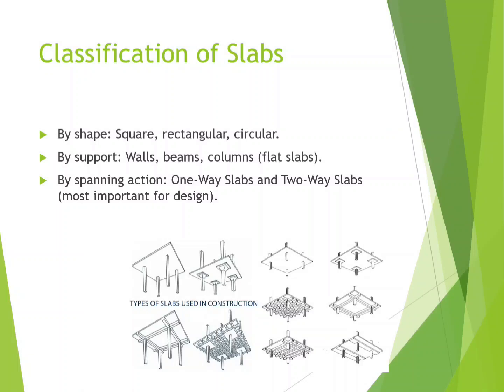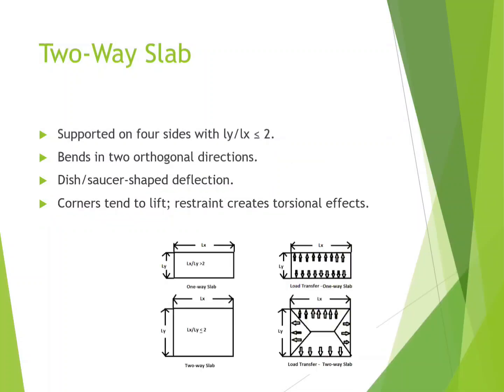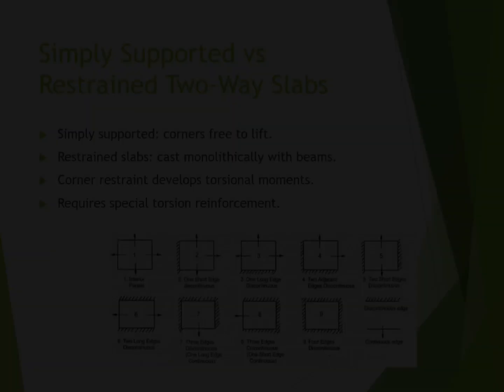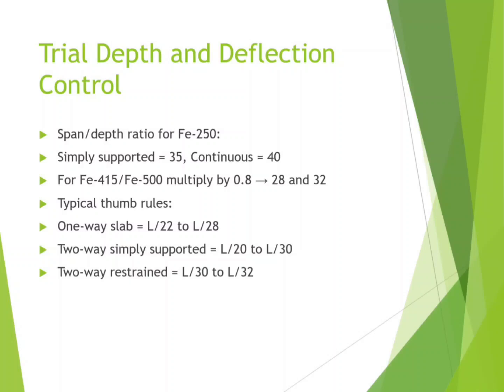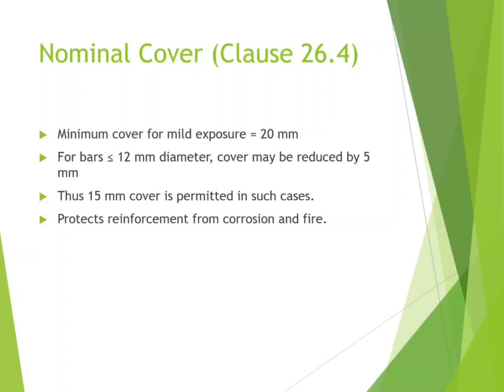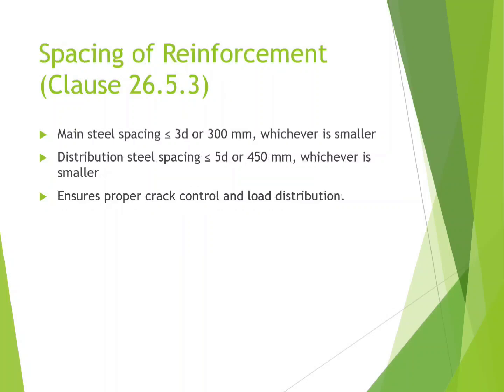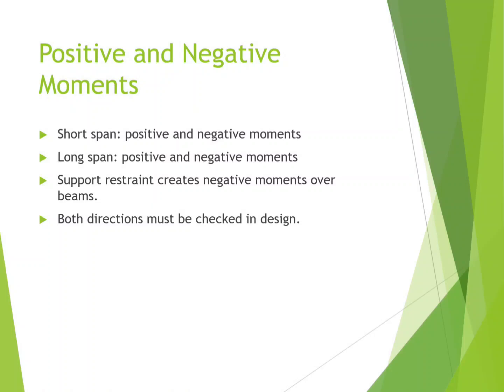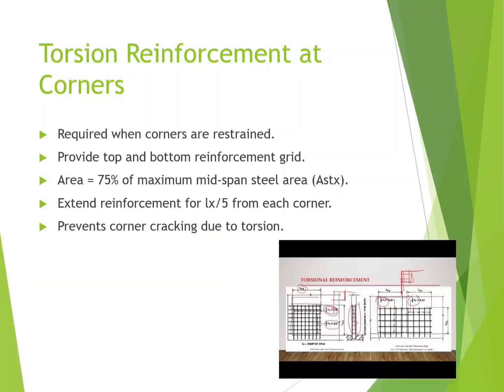RCC Slab Design Complete Tutorial | One-Way & Two-Way Slabs Explained Step by Step | IS 456 🚀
📐 RCC Slab Design Complete Tutorial | One-Way & Two-Way Slabs Explained Step by Step

In this comprehensive Civil Engineering lecture, we cover everything you need to know about Reinforced Cement Concrete (RCC) Slabs, including the concepts, behavior, design fundamentals, detailing requirements, and code-based provisions used in practical structural engineering.

Whether you're a Civil Engineering student, structural design engineer, GPSC aspirant, GATE aspirant, or preparing for interviews, this video will help you build a strong foundation in RCC slab design.

📚 Topics Covered in This Video:

✅ Introduction to RCC Slabs
✅ Functions of Slabs in Buildings
✅ Types of Slabs
✅ One-Way Slab vs Two-Way Slab
✅ Aspect Ratio Criteria (Ly/Lx)
✅ Load Transfer Mechanism
✅ Effective Span Calculation
✅ Trial Depth Selection
✅ Dead Load Calculation
✅ Floor Finish Load
✅ Live Load Considerations
✅ Minimum Thickness Requirements
✅ Clear Cover Requirements
✅ Minimum Reinforcement Percentage
✅ Maximum Spacing of Reinforcement Bars
✅ Bar Diameter Limitations
✅ Two-Way Restrained Slab Concept
✅ Positive & Negative Bending Moments
✅ Middle Strip & Edge Strip Concept
✅ Torsion Reinforcement at Corners
✅ Design Checks for Shear, Deflection & Cracking
✅ Step-by-Step RCC Slab Design Procedure

✔ Structural Design Engineers
✔ ETABS & STAAD Pro Learners
✔ GPSC Civil Engineering Aspirants
✔ GATE Civil Engineering Aspirants
✔ SSC JE & RRB JE Aspirants
✔ Site Engineers & Fresh Graduates

🔔 Don't Forget
To:

📢 Share with Civil Engineering Friends